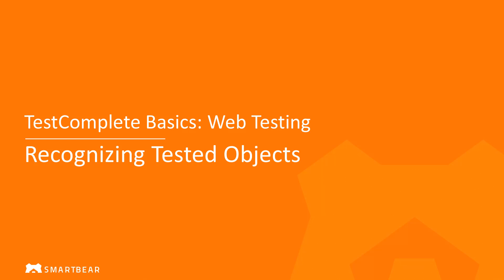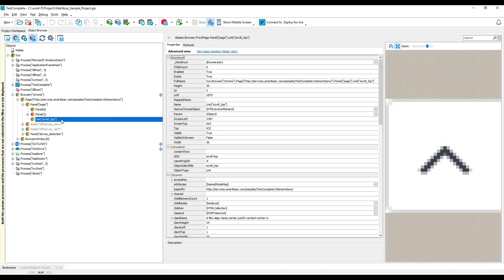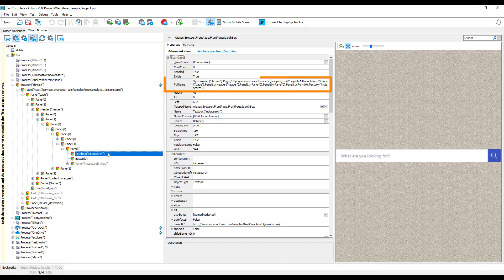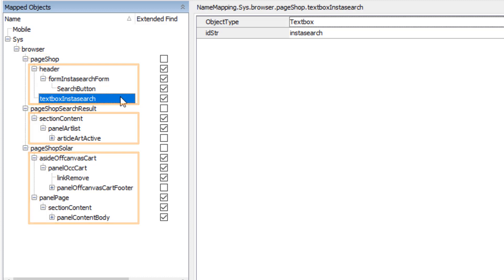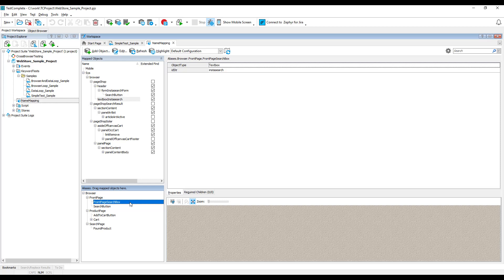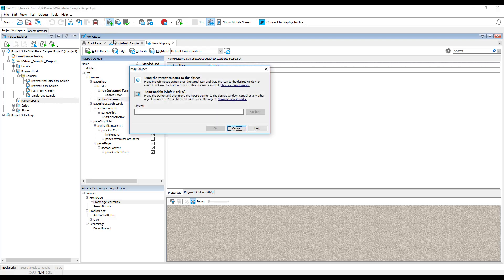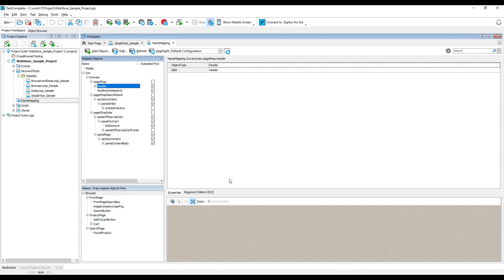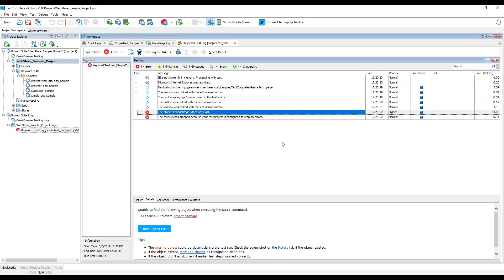Recognizing Test Objects | TestComplete Basics: Web Testing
Learn how TestComplete recognizes controls in tested applications and how you can access those controls from your tests. Try TestComplete for free today

TestComplete is an automated functional testing tool for web, desktop and mobile applications. It helps you quickly and easily create keyword, script and BDD tests, and run them automatically with no user interaction to ensure your application functions as expected.

You can create functional tests for web apps built with popular modern frameworks and controls: AngularJS, React, ASP.NET, Bootstrap, jQuery, Ext JS, GWT, Telerik, Yahoo! UI, and many others. These applications can run in Firefox, Chrome, Edge, or Internet Explorer, as well as in embedded browser controls like CEF and WebBrowser.

With TestComplete you can --
• Record test commands from screen or create them manually.
• Validate application functionality with various built-in checkpoint commands.
• Create cross-browser tests with ease.
• Generate test data with a few clicks, and run the same tests multiple times using different test data.
• Use “native” methods and properties of web controls.
• Run tests with any scheduler or CI/CD system (Jenkins, TeamCity, Bamboo, Azure DevOps,  etc.)